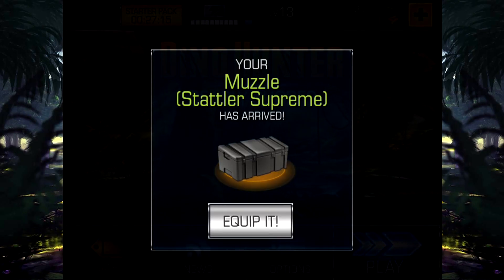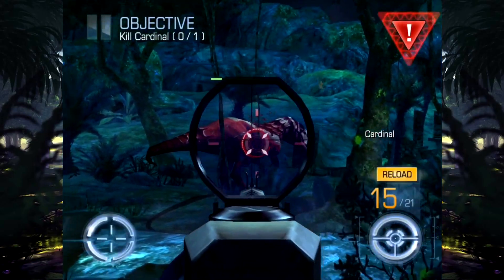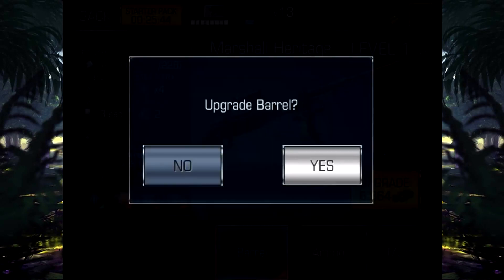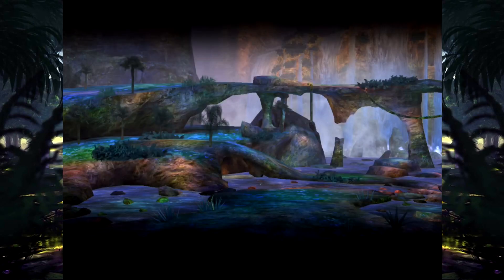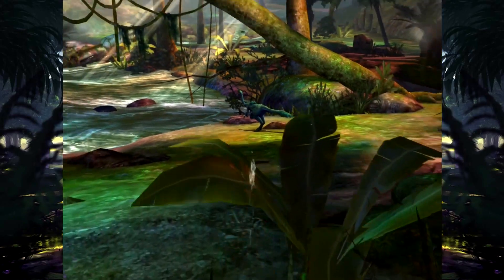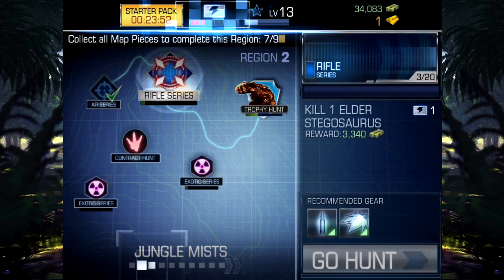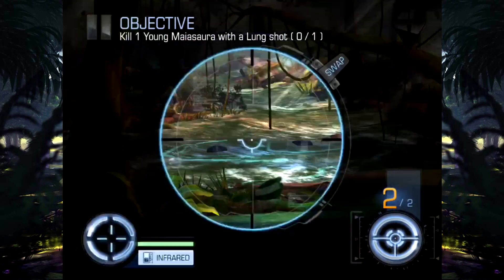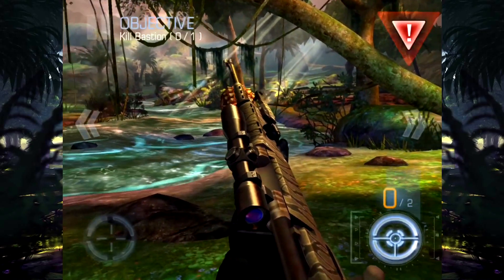Poor Ankylosaur!! | Dino Hunter Deadly Shores | #8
Hunt or be hunted! Embark on the dinosaur hunting expedition of a lifetime to kill the ultimate game in Dino Hunter: Deadly Shores.
HUNT DINOSAURS
Journey to a hidden, untouched Jurassic island and kill the most ferocious animals in history. Encounter Jurassic beasts long thought extinct, from the docile stegosaurus to the terrifying T. rex.